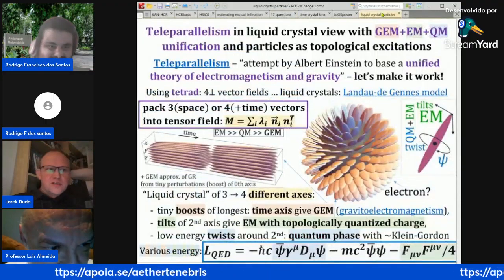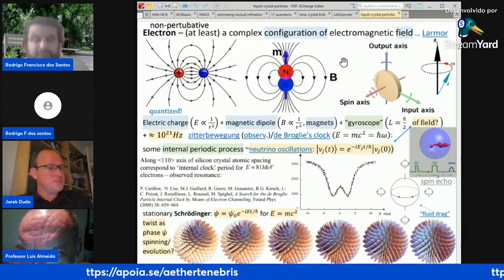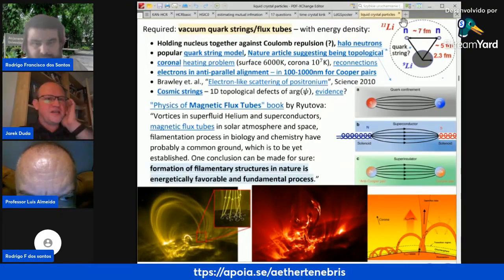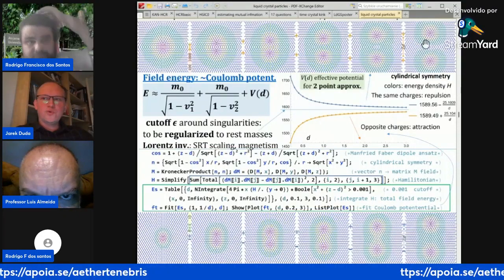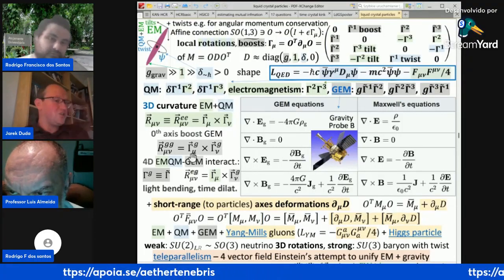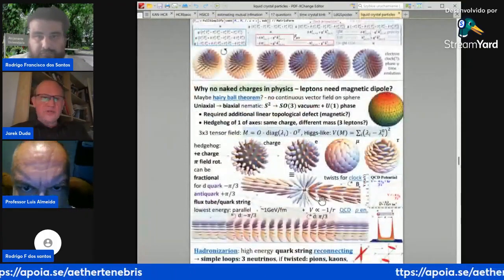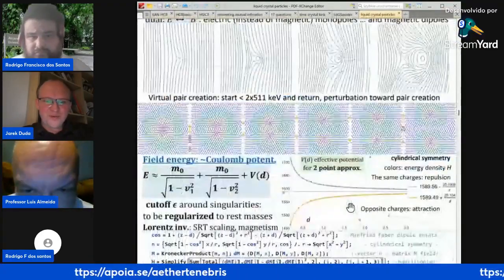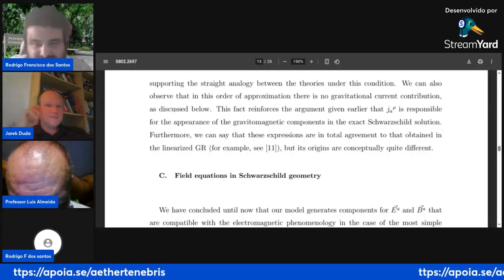Teleparallelism in liquid crystal view with GEM+EM+QM unification, particles as topological defects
Abstract: In liquid crystals they experimentally obtain Coulomb-like interaction for quantized topological charges. Biaxial nematic needs field of 3 axes of molecules, in popular Landau-de Gennes model combined into 3x3 tensor field, with Higgs-like potential preferring some eigenspectrum as shape of molecule. Adding 0th time axis, we get 4x4 real symmetric tensor field representing tetrad as in teleparallelism. Vacuum dynamics of its 4 distinguishable axes recreate GEM+EM+QM interactions: tiny boosts of time axis become governed by Maxwell equations for gravitoelectromagnetism, spatial rotations of second axis recreate electromagnetism with topologically quantized charges, and finally twist of this axis corresponds to quantum phase and is governed by Klein-Gordon-like equation. Its topological excitations start with point-like charge as elementary electric, and topological vortices corresponding to quark strings, together building menagerie of topological structures having promising correspondence with known particle menagerie